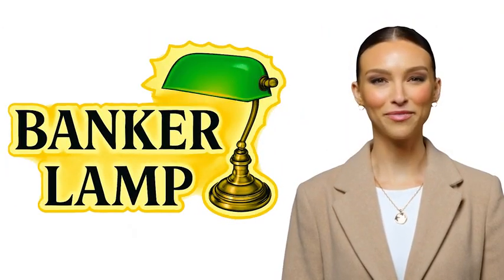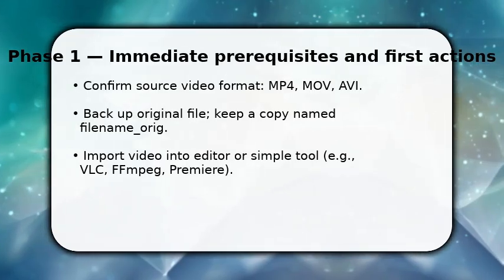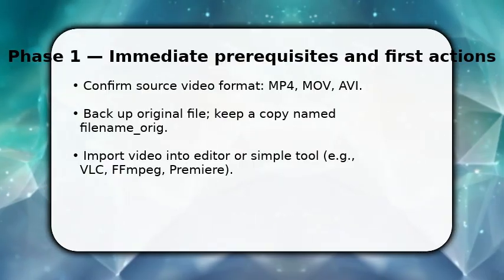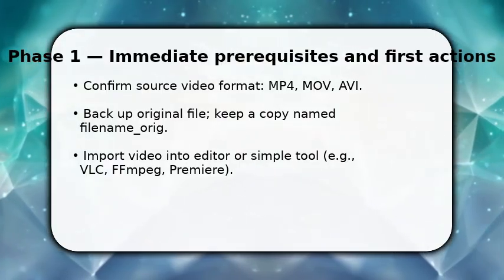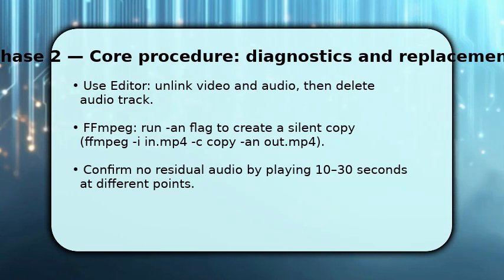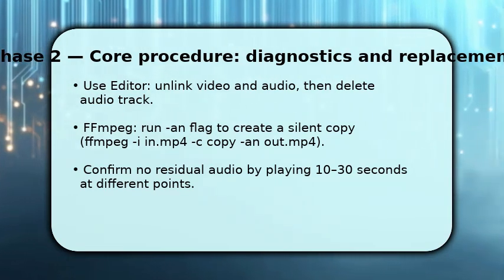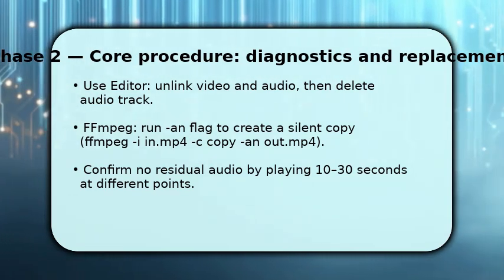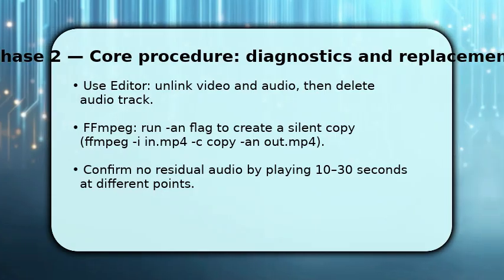How to Remove Audio of Video (full Guide)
How to Remove Audio of Video (full Guide) | 🔒 Surfshark VPN Deal — Stay private and secure. $1.99/mo + 3 Months Free ▸

Discover the step-by-step process to remove audio from your videos, ensuring a silent visual experience. This comprehensive guide covers various software tools and methods for effective silence editing.

remove video sound, silence edit tutorial, audio stripping techniques, video without sound effects, sound removal in post-production, editing audio out of videos, how to mute video sounds, noise reduction guide, deafen your footage on YouTube, guide for silent editing